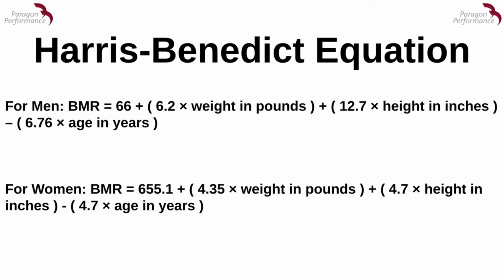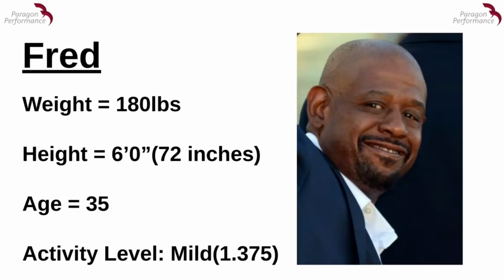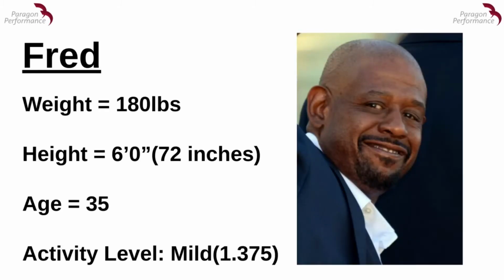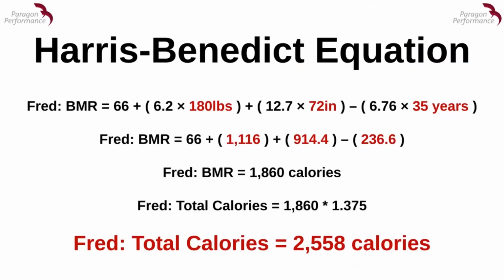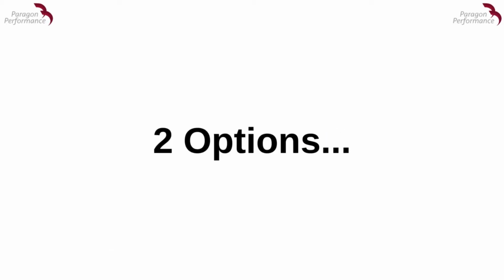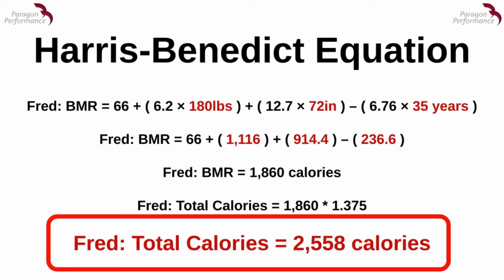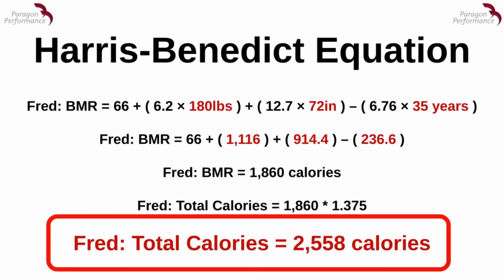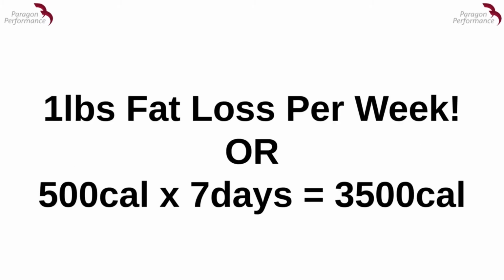How To LOSE WEIGHT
In this video I walk you through exactly how to count calories for weight loss.

We will go step by step through an example so you know exactly what to do to get the scale moving!

If you haven't already check out my previous video "How To Count Calories" where I walk you through establishing your own baseline